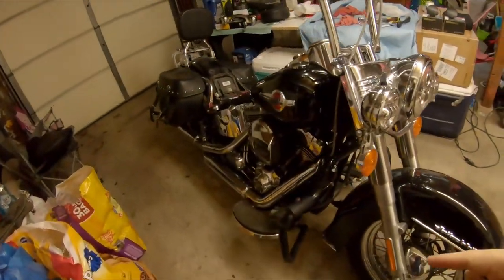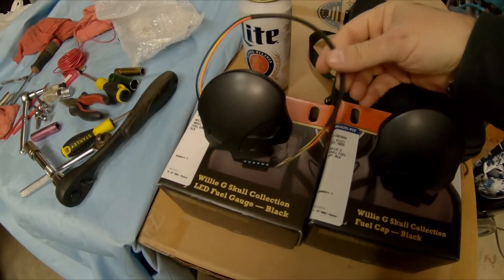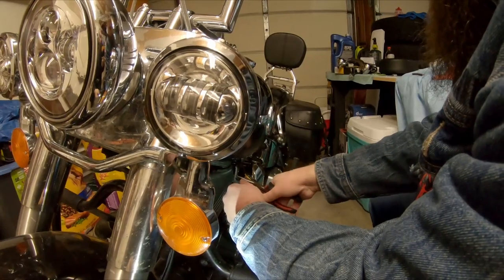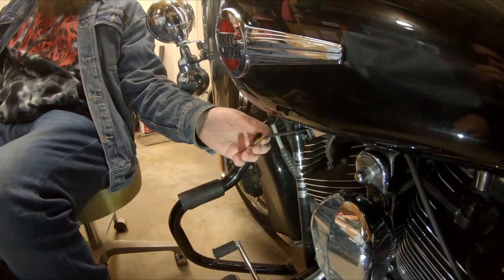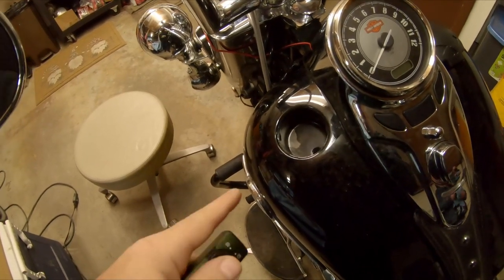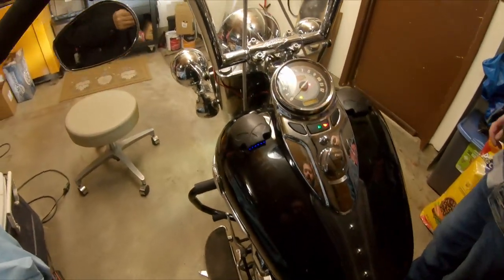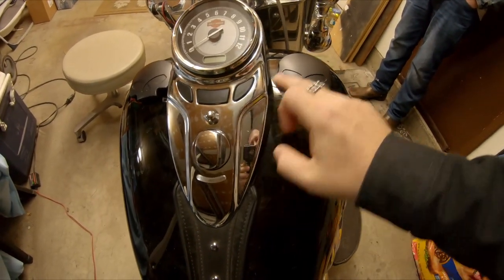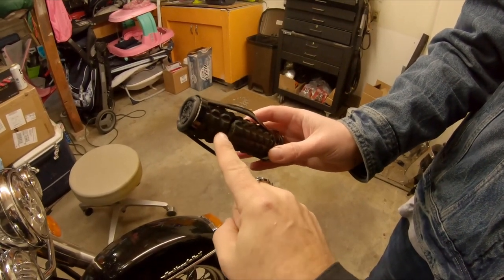Heritage Classic twin cam gettin recapped with some LED fuel gauges